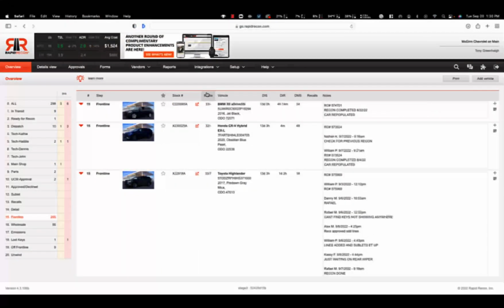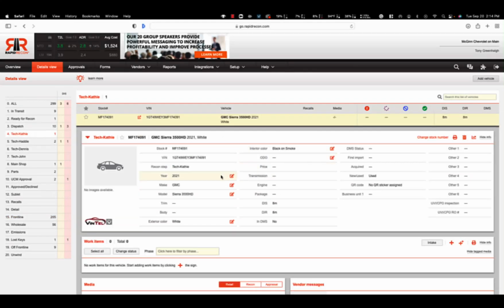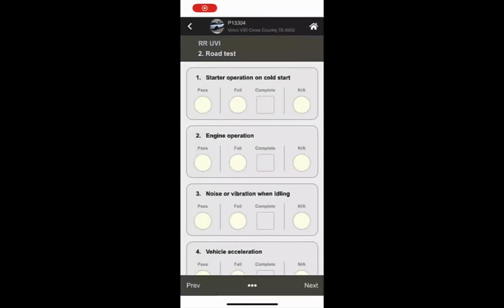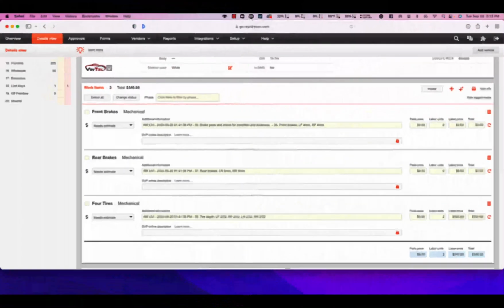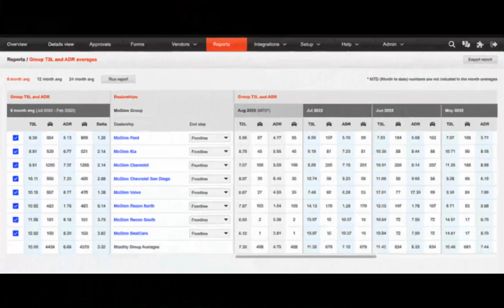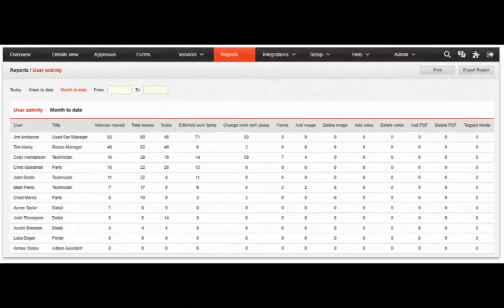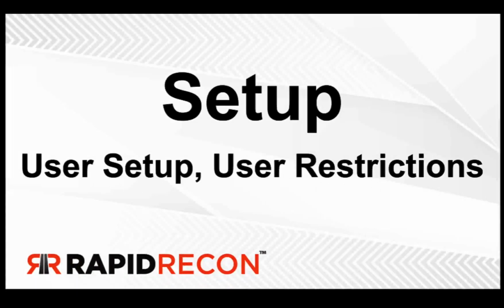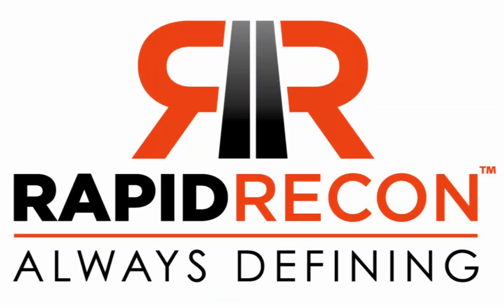Rapid Recon™ Product Updates, September 2022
Rapid Recon is excited to announce our latest feature release including the following updates:

Rapid Recon Inspect™ enhancements -
          Generate Work Items - Automatically add work items to failed questions in the RRUVI.
          Setup and Configuration - Map work items to their corresponding RRUVI question in order
          to generate work items.

Edit Vehicle Information - Edit the make, model, year, color, and ODO fields on vehicle information without waiting for the inventory feed to update.

Step Summary major update - Added new columns for better optics on how steps are set up, now with the ability to edit notes, color triggers, and more.

MTD and vehicle counts added to Group T2L/ADR Report - Compare MTD trajectory and vehicle counts contributing to numbers across all stores in the group.

First Retail Image added to Overview -  Identify vehicles in your workflow at a glance with the addition of the first retail image on the Overview page.

Other:
          Added forms column to User Activity Report.
          Added user restrictions for editing priority star, vehicle information, and step summary.
          Updated policy for SMS Opt-in enablement.
          Added new column for SMS Status on Setup Users page.